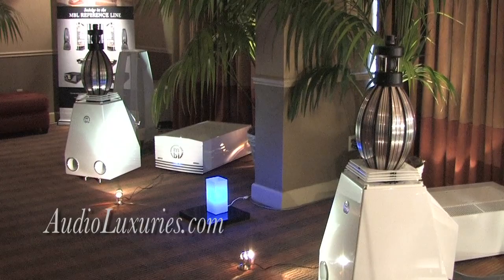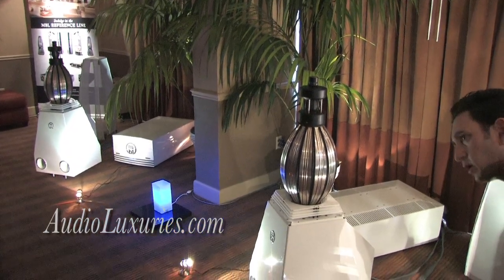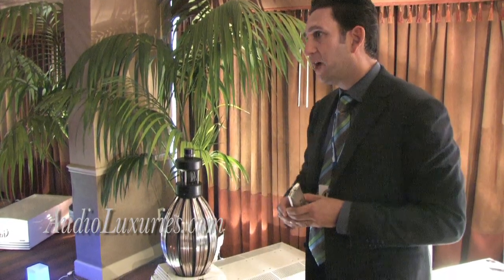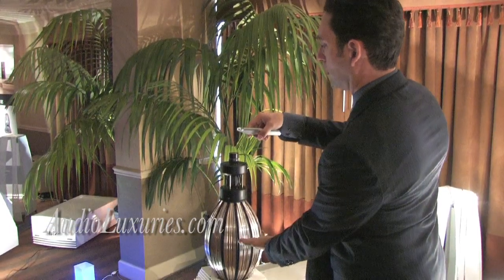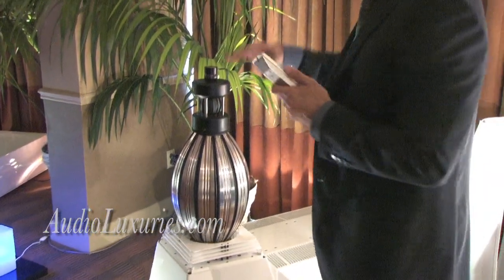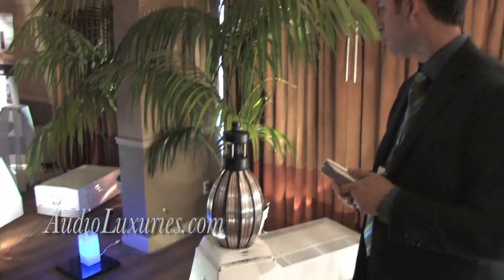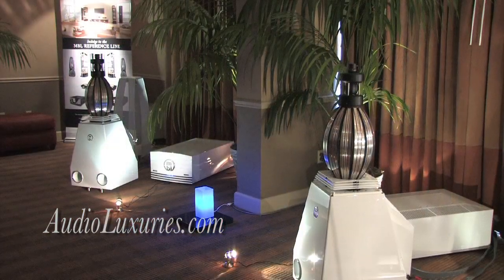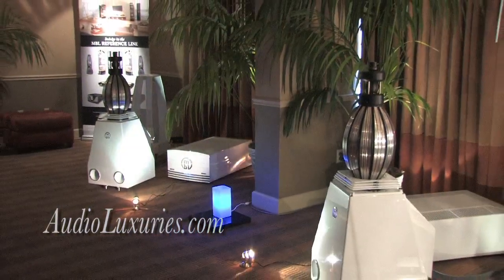MBL Audio at T.H.E. Show, Newport Beach 2012